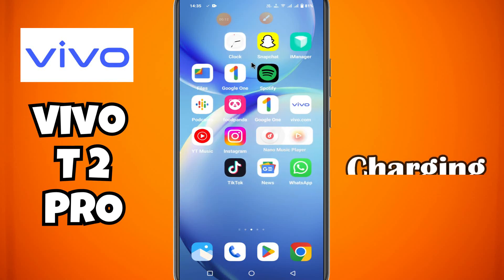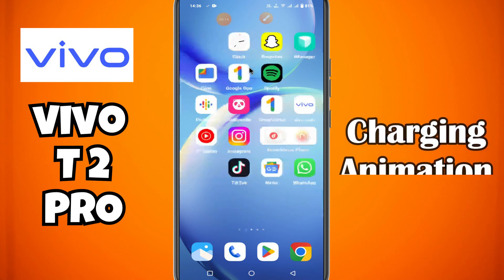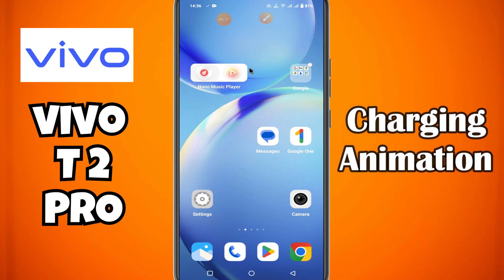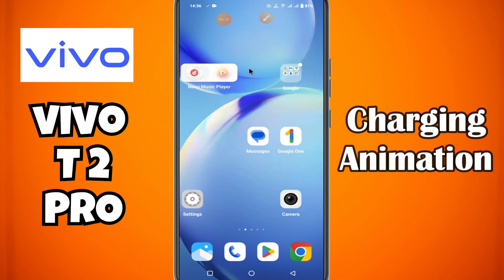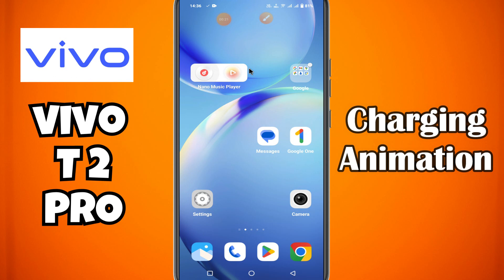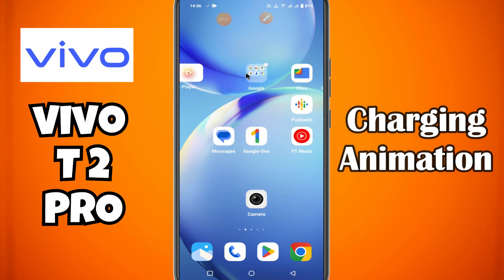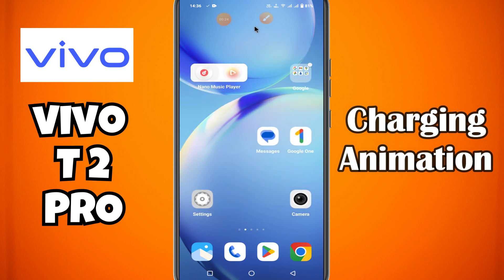Charging Animation Vivo T2 Pro | How to enable charging animation || How to solve charging animation